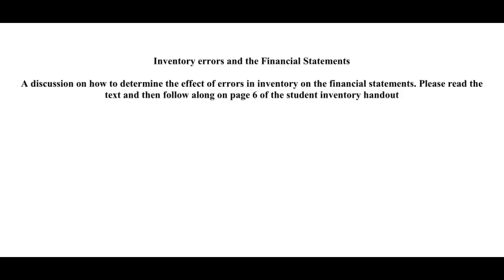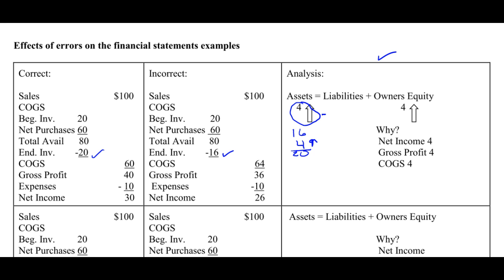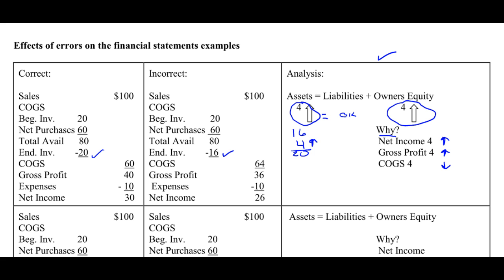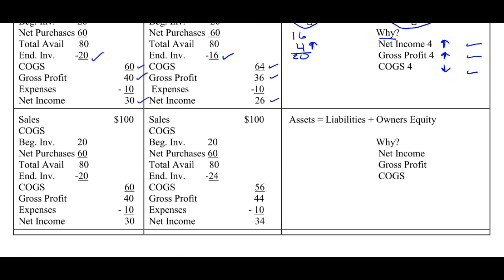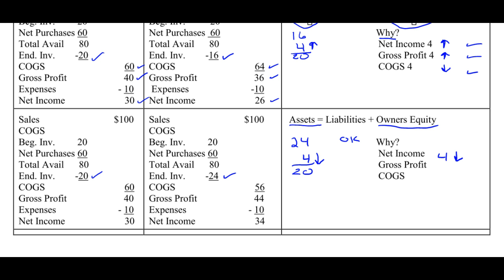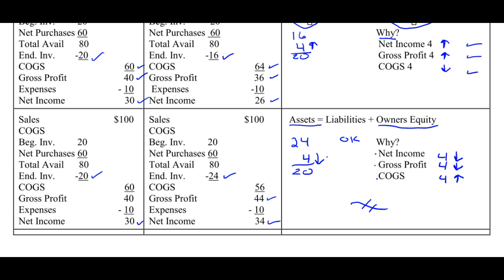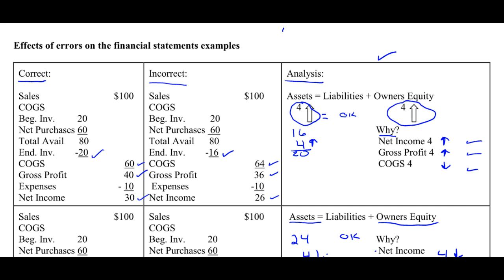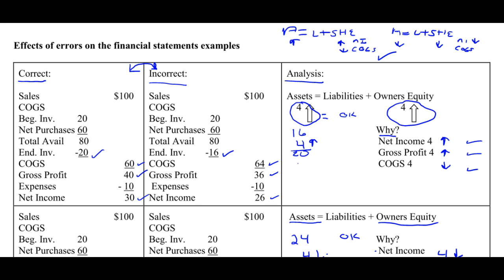Effect of inventory errors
A look at the effect of inventory errors on the financial statements from the balance sheet perspective.